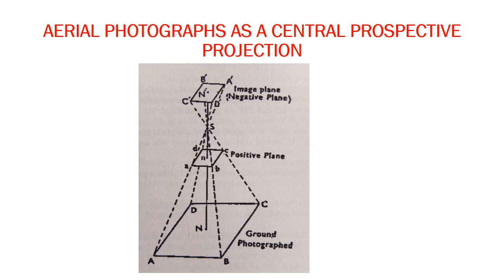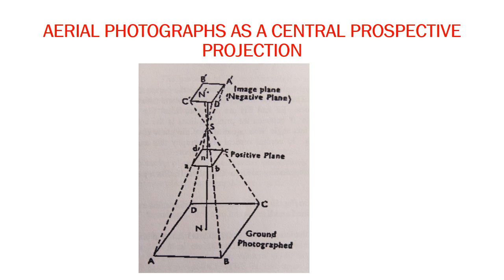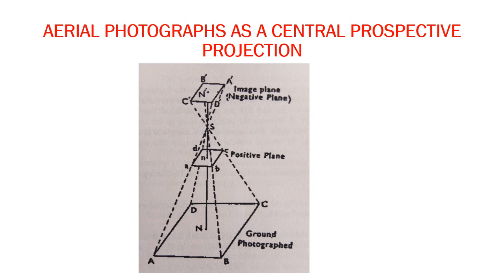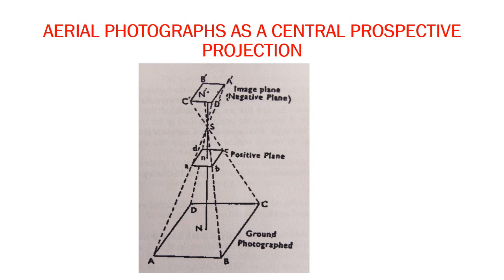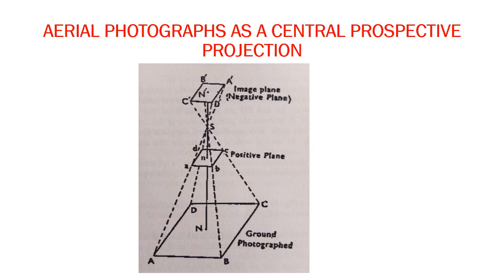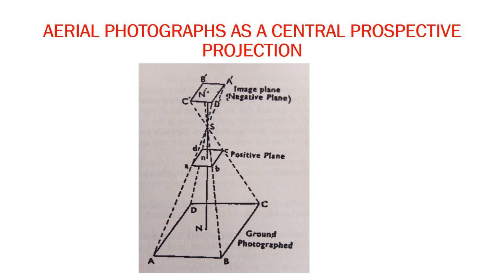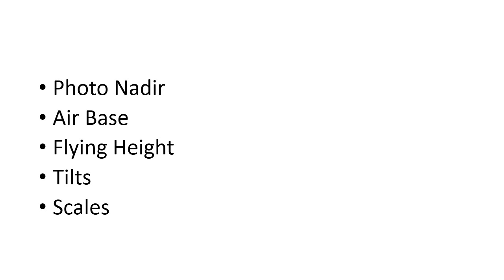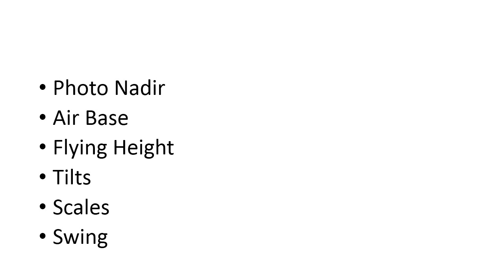Title: TYBSc (Geography) |Sem III |Gg-336 Fundamental of Geoinformatics – I | Dr. Ravi Mishra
CHAPTER :AERIAL PHOTOGRAPHY
TOPIC : AERIAL PHOTOGRAPHS AS A CENTRAL PROSPECTIVE PROJECTION